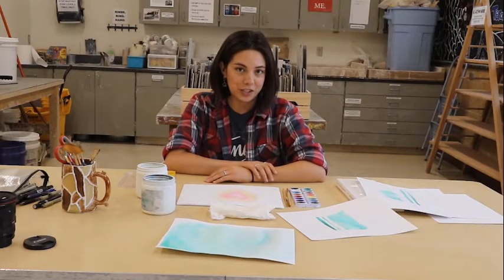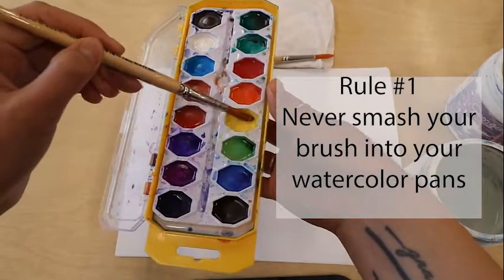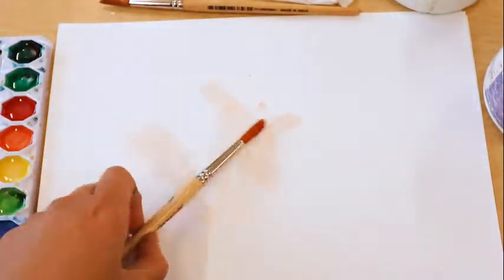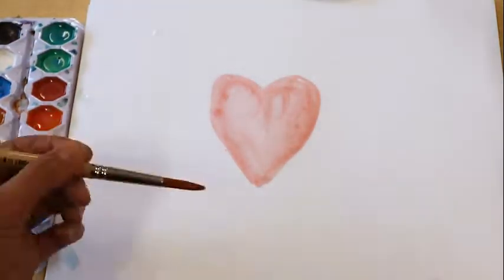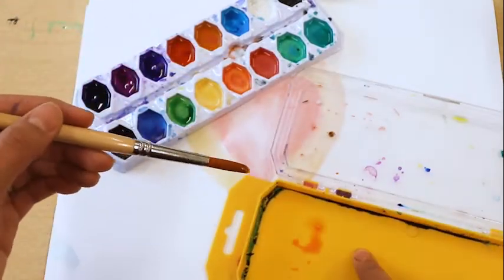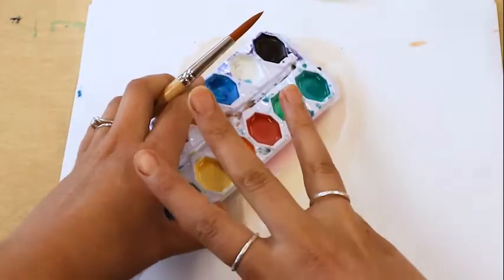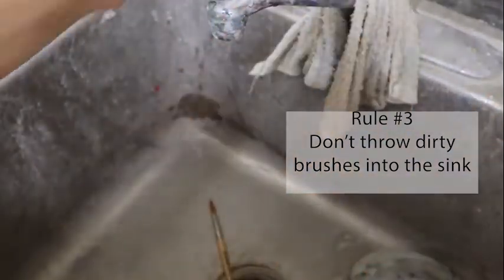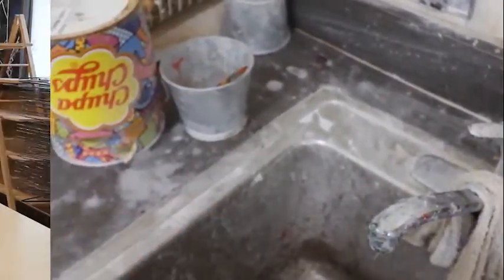Watercolor Brush 'Do's & Don'ts'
Students will learn how to properly use and clean watercolor brushes in the classroom.